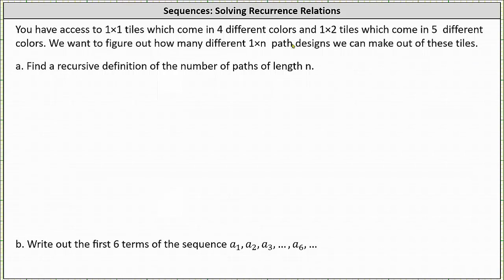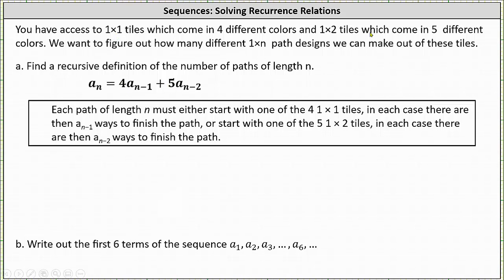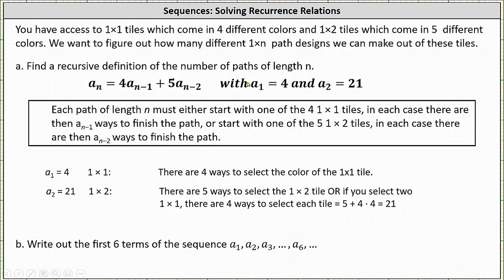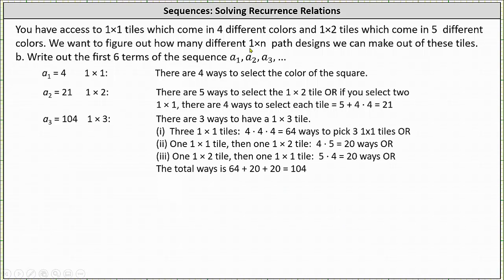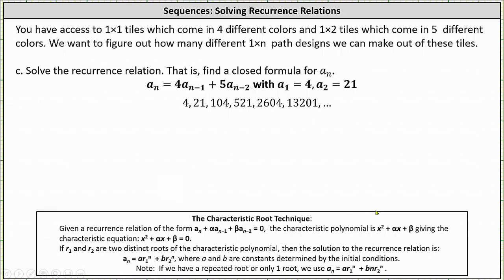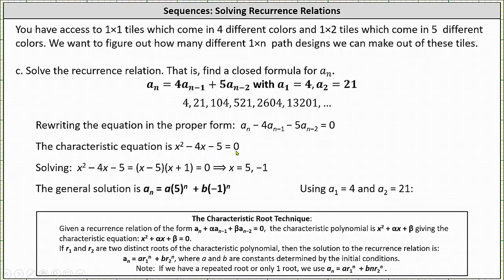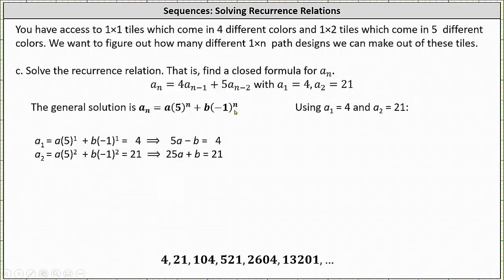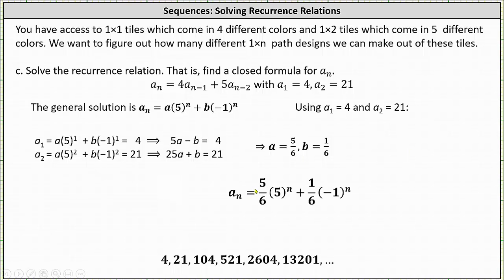Determine and Solve a Recurrence Relation: Path of Tiles Problem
This lesson explains how to determine and solve a recurrence relation related to making 1 by n paths of tiles.